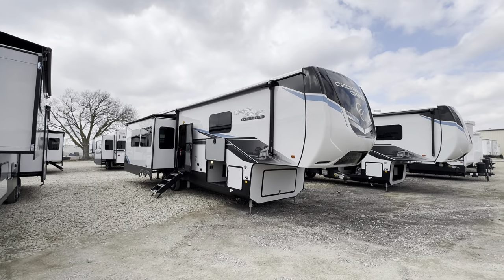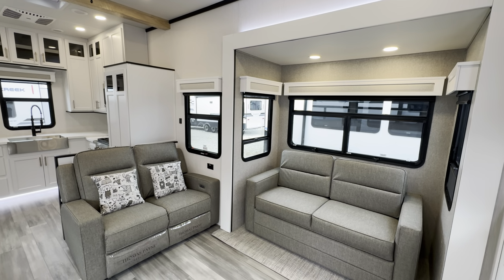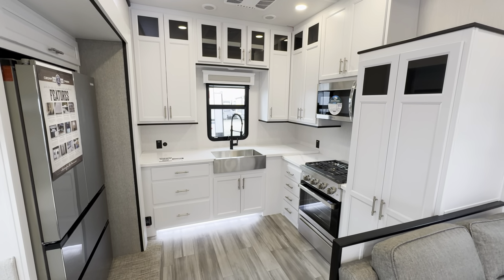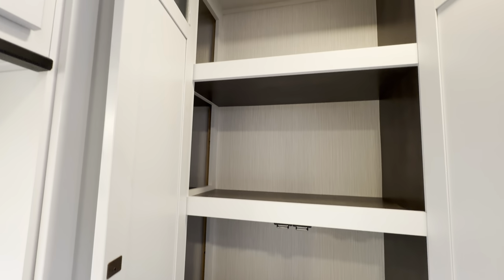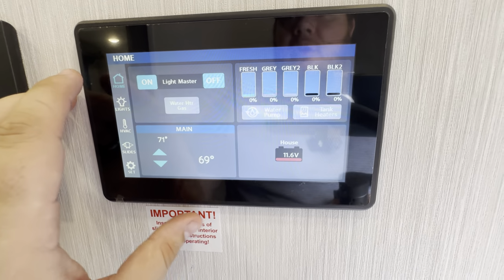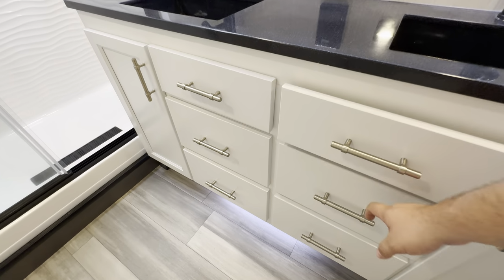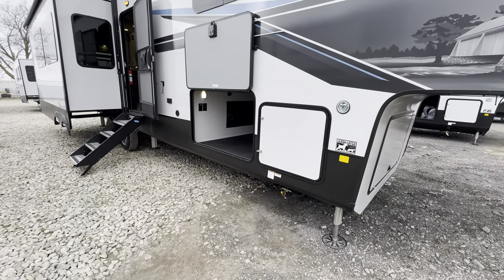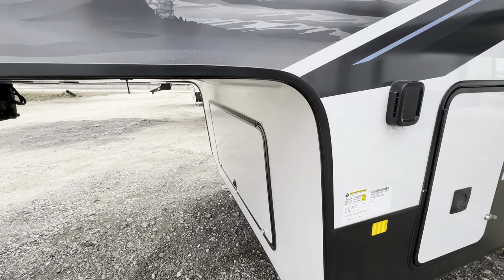2024 Cedar Creek 388RK2 | High End Rear Kitchen 5th Wheel RV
Enjoy this tour of the 2024 Cedar Creek 388RK2... a High End Rear Kitchen RV. The 2024 Cedar Creek 388RK2 is not just any fifth wheel—it's a moving castle of fun, ready to whisk you and your crew on adventures galore! Picture this: a cozy rear kitchen where culinary magic happens, and not one, but two bathrooms to ensure everyone's comfortable. With three slideouts expanding your realm and an awning for outdoor feasts, it's a kingdom on wheels for up to four royals.

HITCH WEIGHT: 2,105 lb.
GVWR: 18,000 lb.
UVW: 12,439 lb.
CCC: 5,561 lb.
EXTERIOR LENGTH: 40' 4"
EXTERIOR HEIGHT: 13' 6"
EXTERIOR WIDTH: 96"
FRESH WATER: 57 gal.
GRAY WATER: 82 gal.
BLACK WATER: 82 gal.
AWNING SIZE: 18'

00:00 Introduction: 2024 Cedar Creek 388RK2
01:15 Livingroom: 2024 Cedar Creek 388RK2
05:01 Kitchen: 2024 Cedar Creek 388RK2
09:33 Half Bath: 2024 Cedar Creek 388RK2
09:45 Bedroom / Bath: 2024 Cedar Creek 388RK2
12:41 Exterior: 2024 Cedar Creek 388RK2